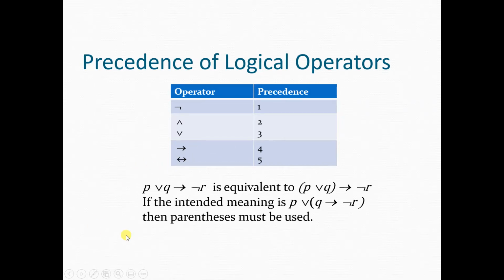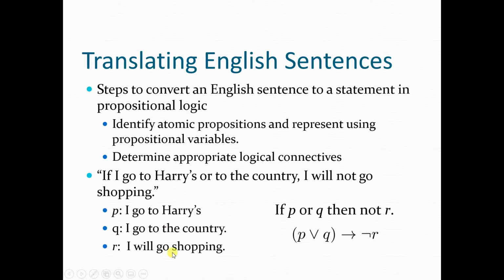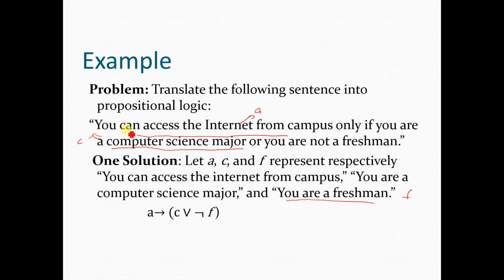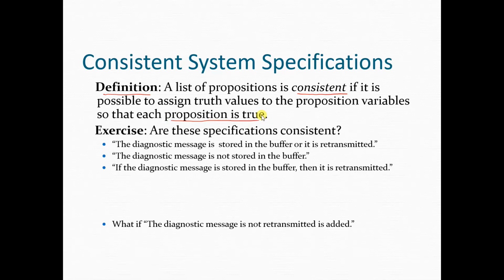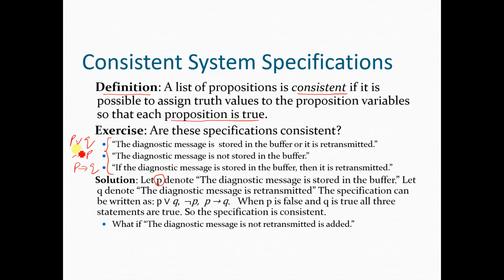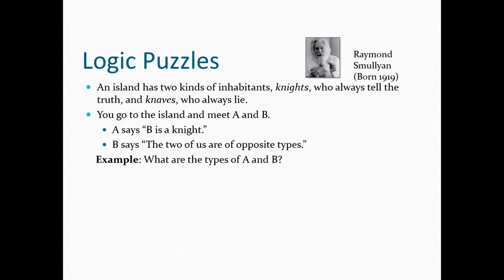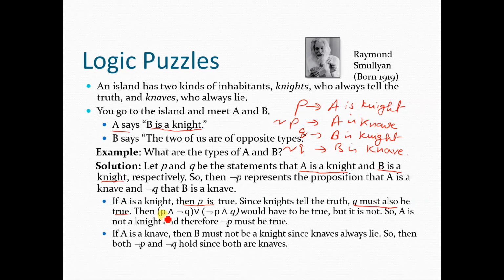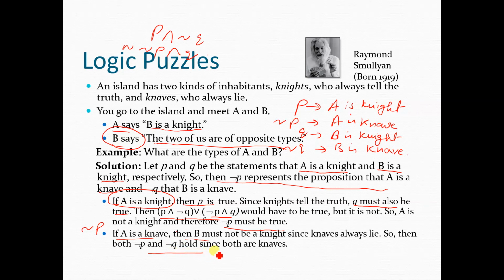1.2 Applications of Propositional Logic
Chapter 1
Discrete Structures